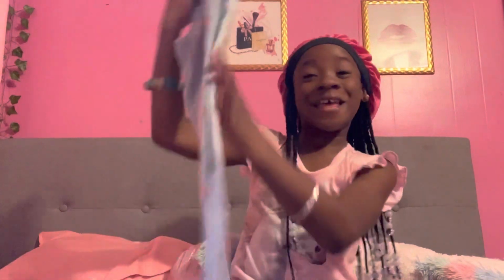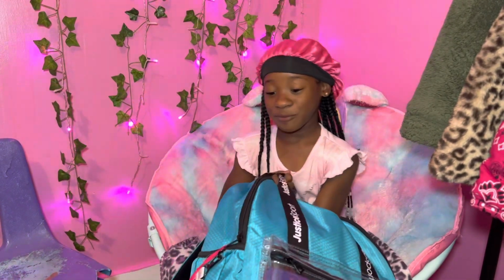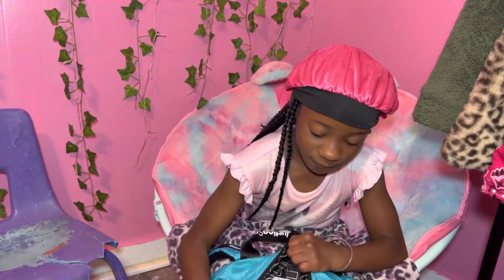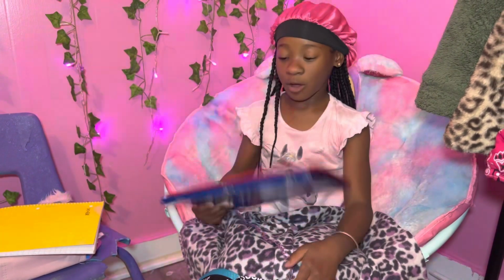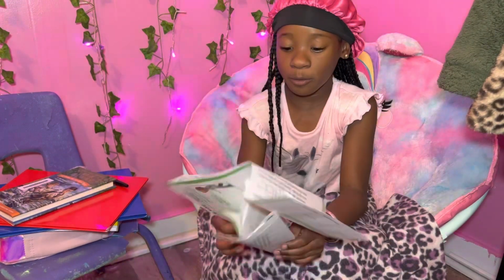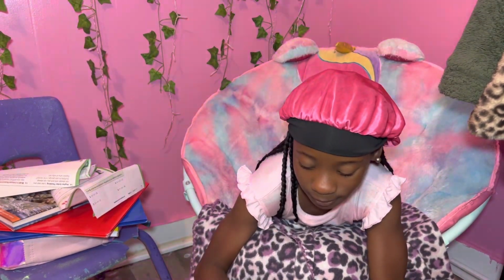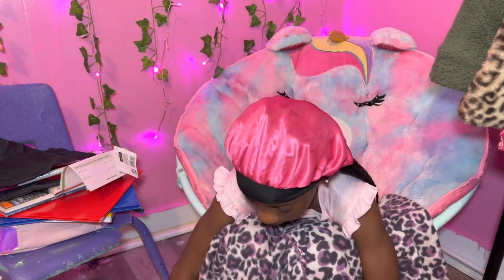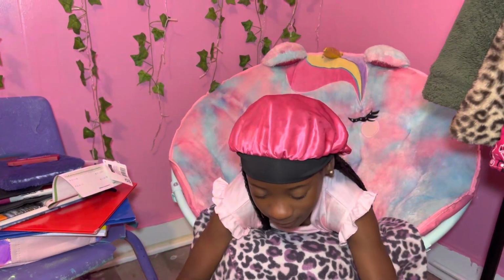School Night Routine😴 cherryberry